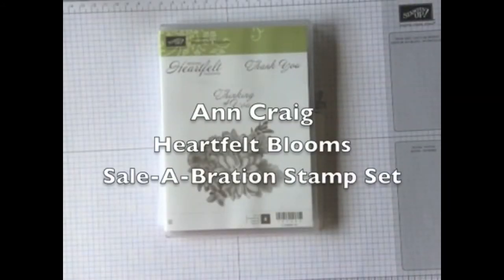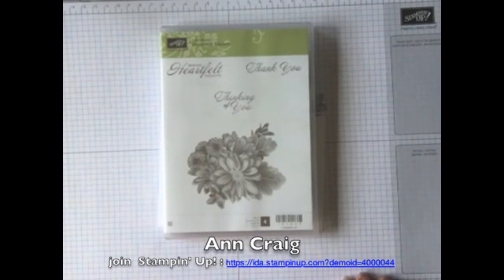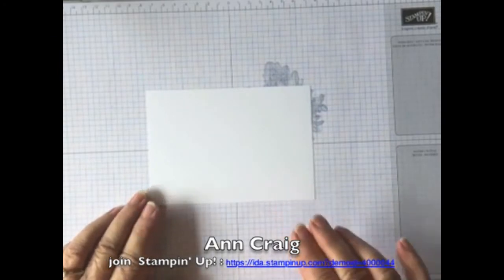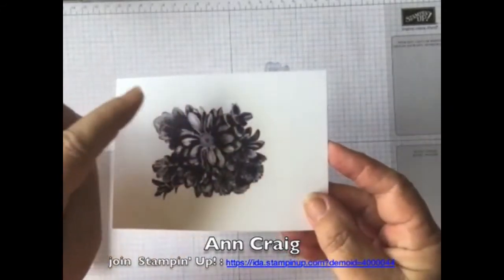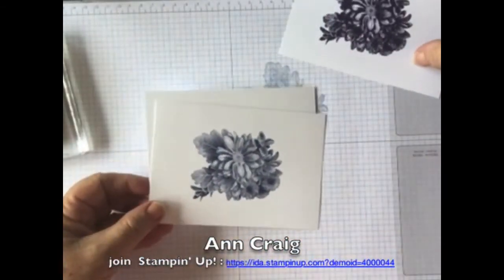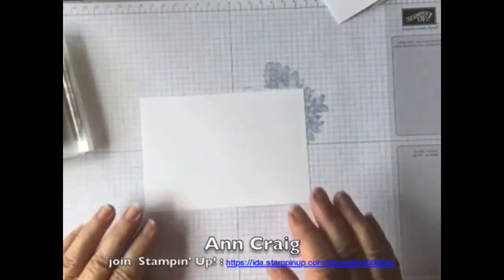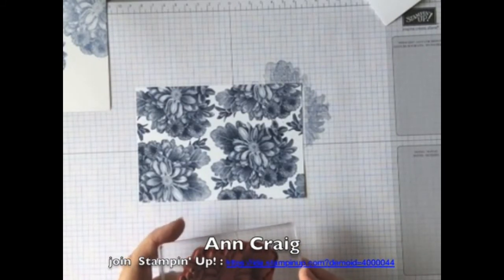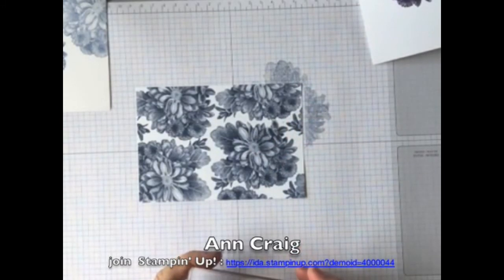Stampin' Up! Heartfelt Blooms Tips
How to get the best results with the beautiful photographic image from Heartfelt Blooms by Stampin' UP! You can only get this stamp set via the SALEABRATION promotion. See details